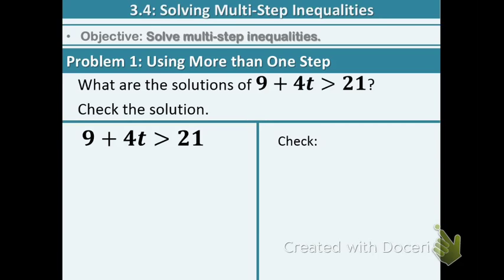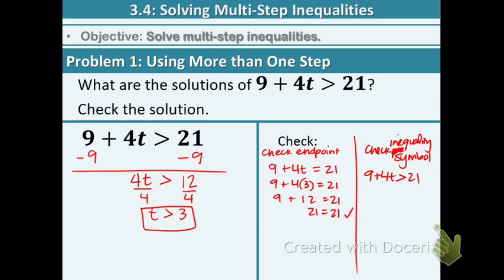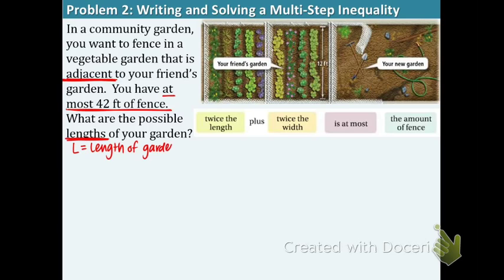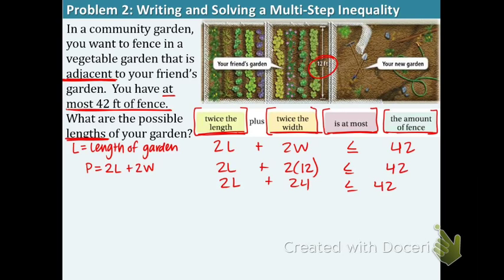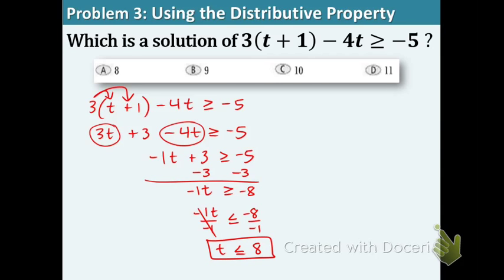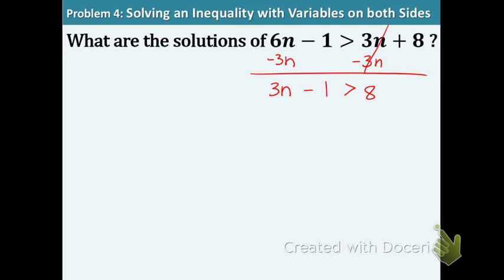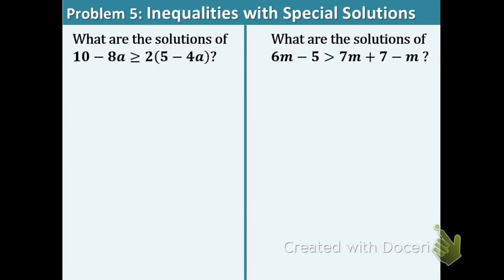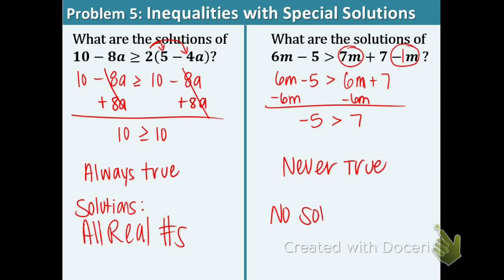Algebra 1: 3.4: Solving Multi-Step Inequalities (Days 1 & 2 combined)